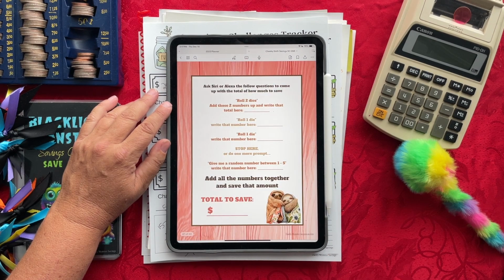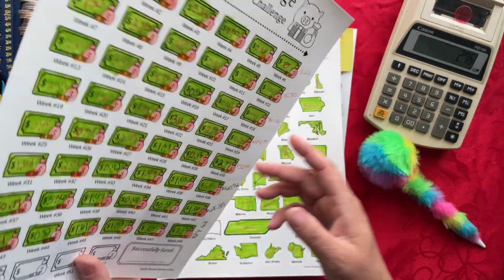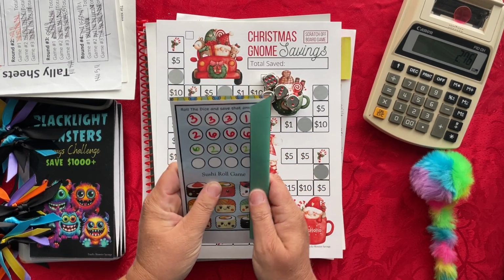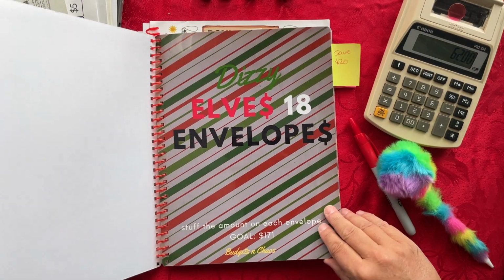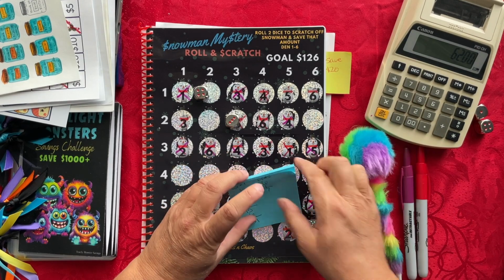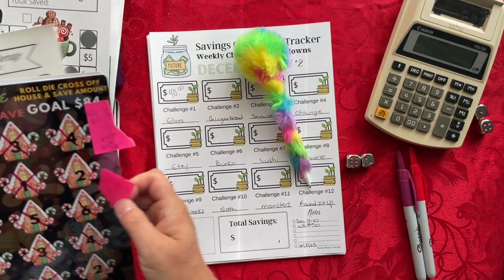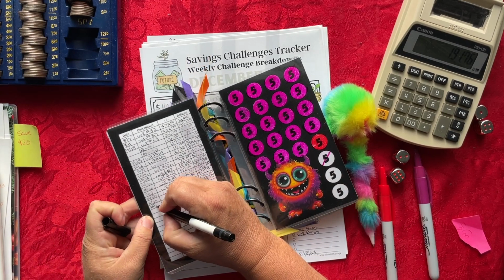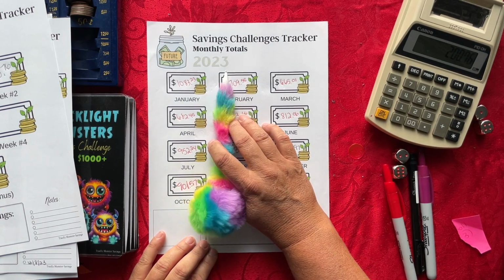Budgeting Money Savings Challenges - December Week #2 - TracEy Monster Savings on Etsy & Payhip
Here we go again!  We are sitting down for another year to figure out our Money Saving Challenges for the of 2023.  This week we are working on December Week #2, which is Week #50 for the year, to see how much we need to budget and save for this week!  WOOT! 🤑💵💰

Grab a snack, and let's save for another year together! 🥪

Enjoy Playing Along!  Happy New Year & Happy Savings!

Cheeky Sloth Savings Challenge for GoodNotes App
Blacklight Monsters Challenge Album
52 Week Savings Challenge
Bunco Against Time
Sushi Roll by  @lisagratefulme  from The Happy Mailbox Co. on Etsy
Save The Change
Round It Up Savings Challenge
Fa La La La La Christmas Book by  @budgetsnchaos  on Etsy
Weekly Breakdown Totals Tracker
Weekly Totals Tracker
Monthly Totals Tracker

Monday or Tuesday - Saving Challenges Budget for the Week
Wednesday or Thursday - Happy Mail or Product Preview
Friday or Saturday - Saving Challenges Weekly Closeout

TIP JARS have been removed from my Etsy Shop per Etsy Rules.  Click on the "Thanks" icon at the bottom of any video and select the amount you prefer. 🥰

MAIL:
TracEy Monster

Oculus (VR Goggles):
(Buy Meta Quest 2 and both of us will get $30 Meta Quest Store Credit AFTER you activate your headset.)